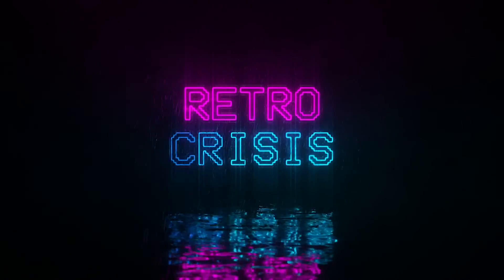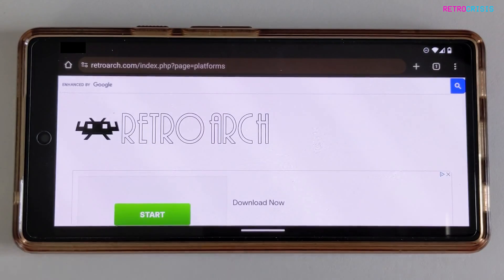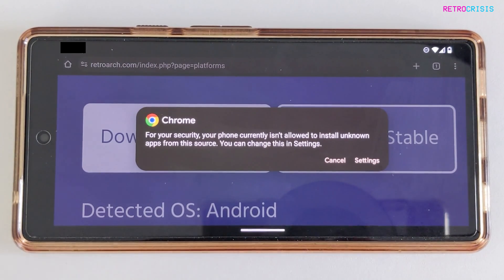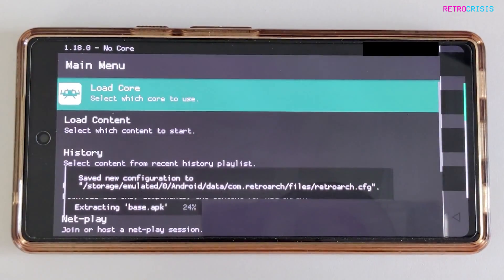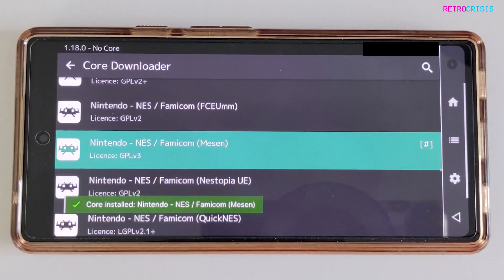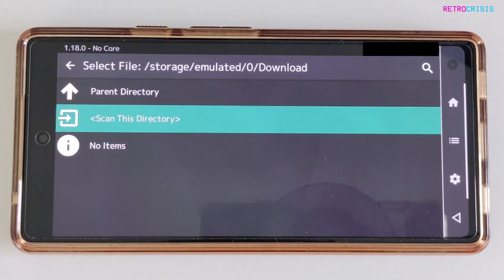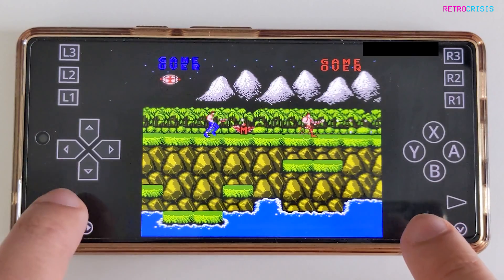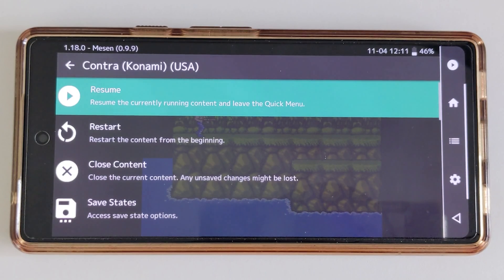RETROARCH - Android - Beginners Guide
0:00 - Introduction to RetroArch for Android
0:31 - Download RetroArch
1:10 - Install RetroArch
2:03 - Configure RetroArch
2:31 - Download Core
2:59 - Import Games
4:00 - Load Game
4:36 - Quick Menu